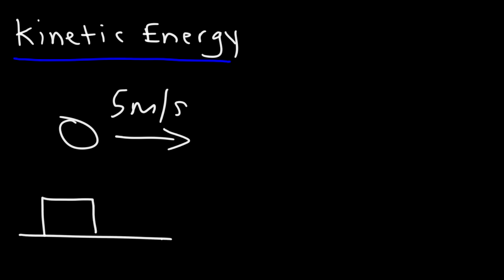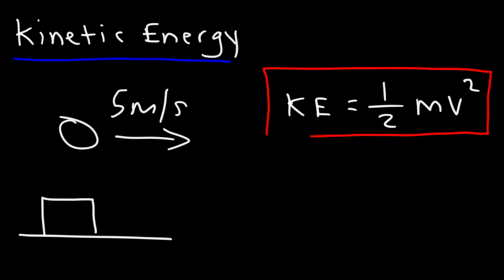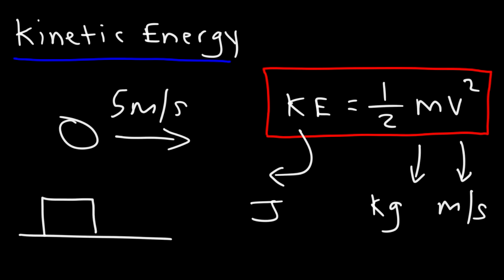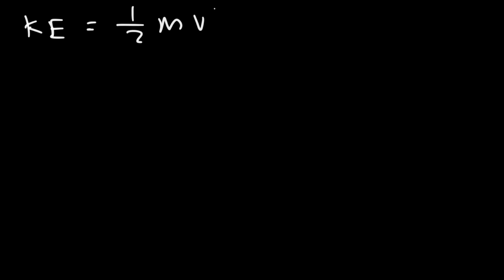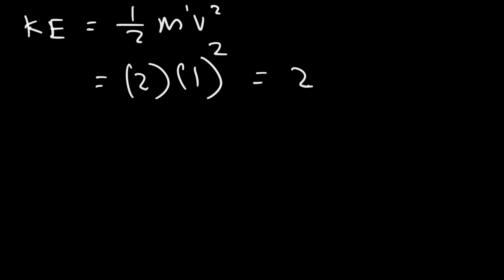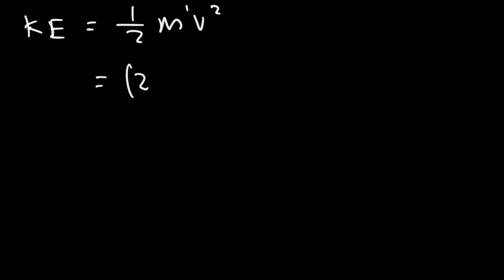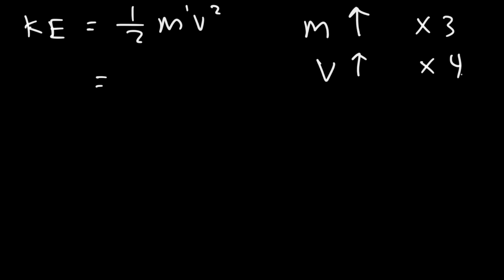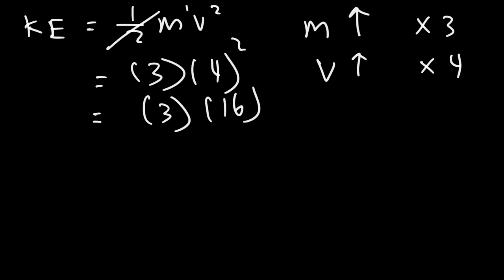Kinetic Energy and Potential Energy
This physics video tutorial provides a basic introduction into kinetic energy and potential energy.  This video also discusses gravitational potential energy and elastic potential energy.